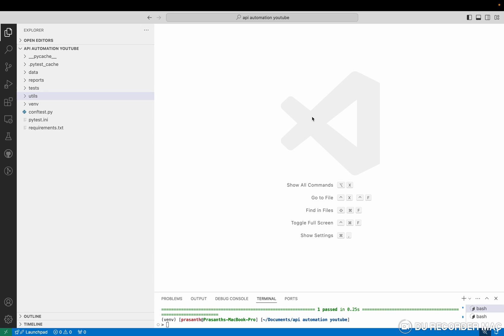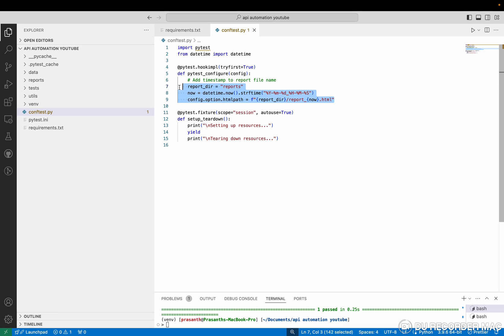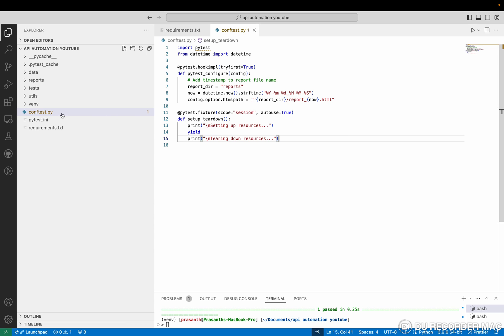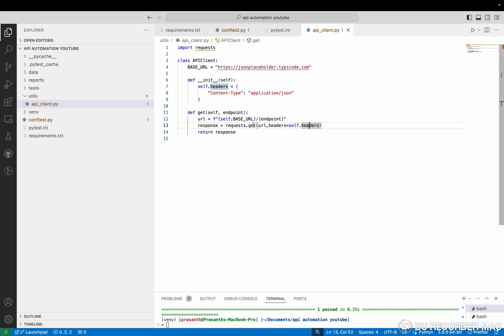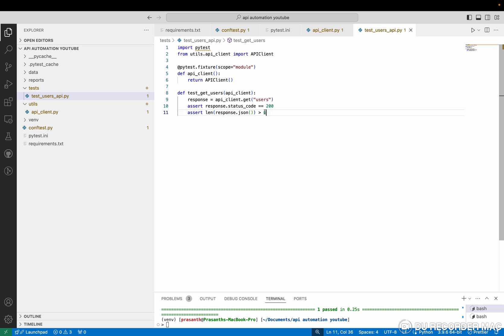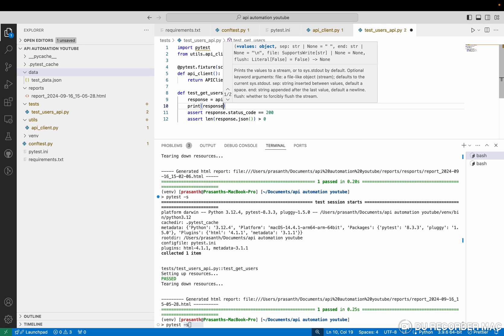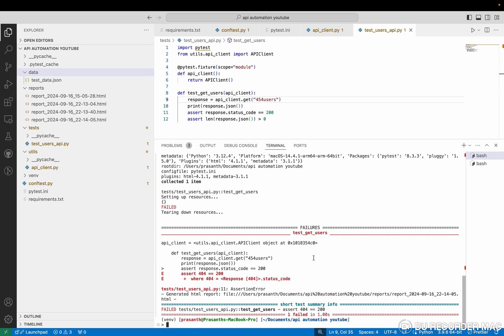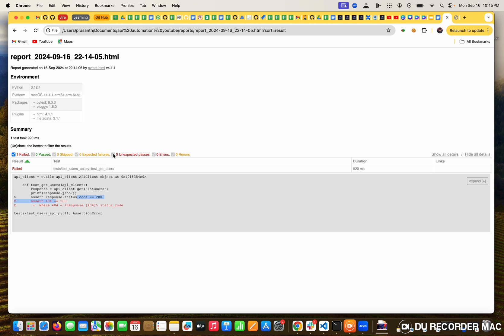10 Build a Robust API Automation Framework with Python, Requests, Pytest, and HTML Reports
In this video, we walk through the process of creating a robust API automation framework using Python, the Requests library, and Pytest. Learn how to organize your project, create reusable API clients, write data-driven test cases, and automatically generate detailed HTML reports for each test run.

How to set up a reusable API client with common headers
Writing test cases with Pytest for common API methods (GET)
Automating HTML report generation for every test run
Configuring pytest.ini and conftest.py for better organization
This framework is scalable, easy to maintain, and works well for continuous integration setups. Perfect for beginners and professionals looking to step up their API automation skills.